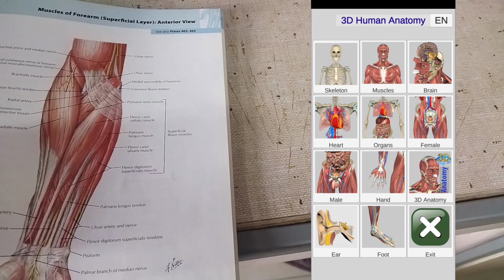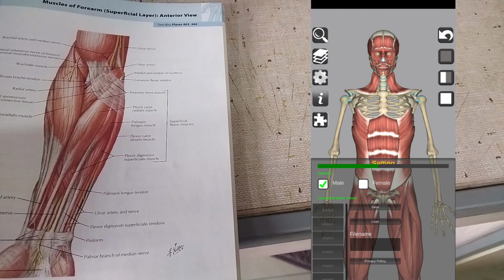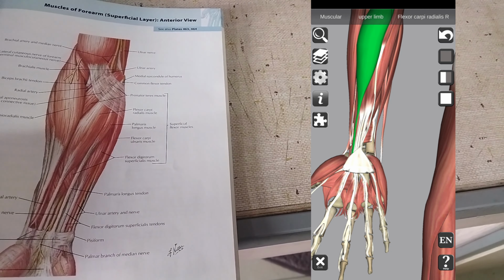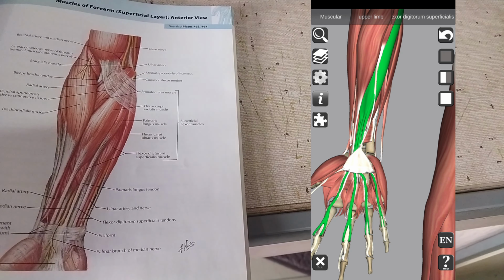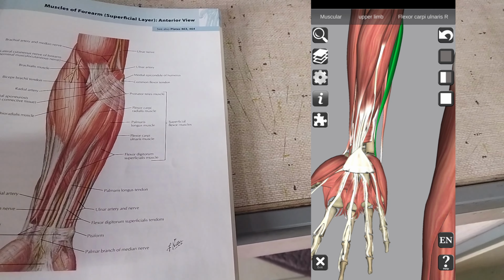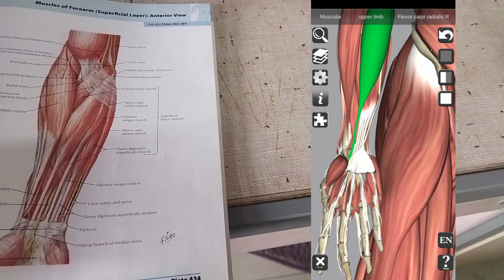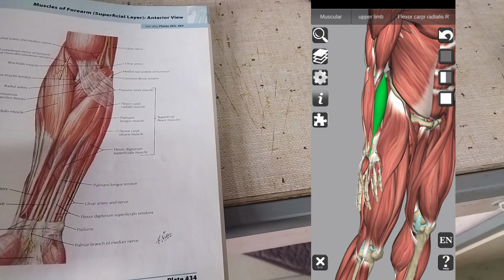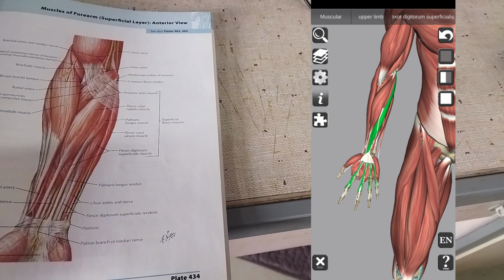HOW TO STUDY ANATOMY | RESOURCES AND LEARNING ANATOMY EFFECTIVELY!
Hi guys! In this video  I have explained about HOW TO STUDY ANATOMY
which covers the resources as well as some methods and this is not the only video, I will be posting a series of videos on this topic for which i believe every other free resource on the internet will be covered, Proper ways to learn and ace in anatomy will be discussed.
ABOUT ME: I am a 5th year med student currently studying in China, I am trying to ace this Youtube journey and enjoying it